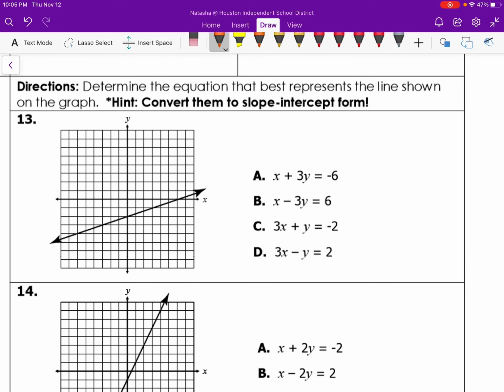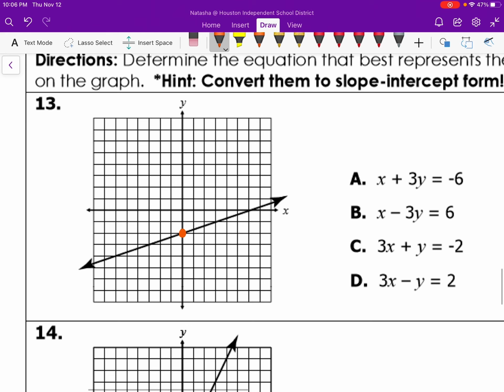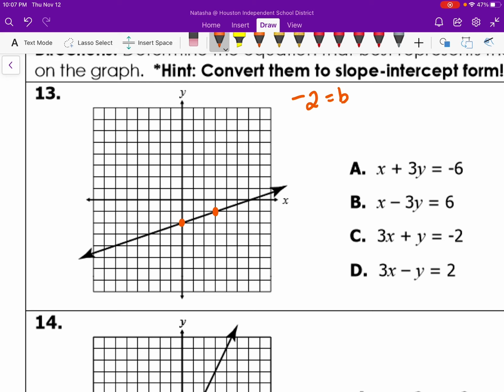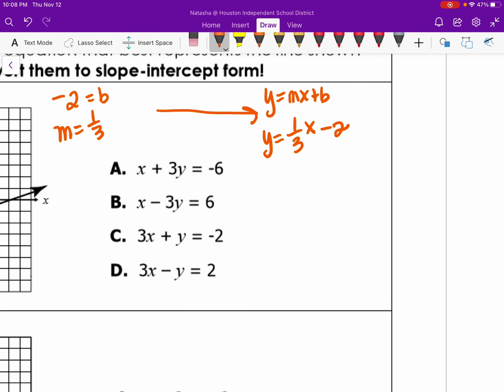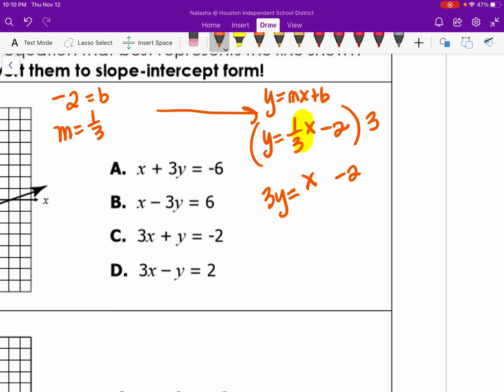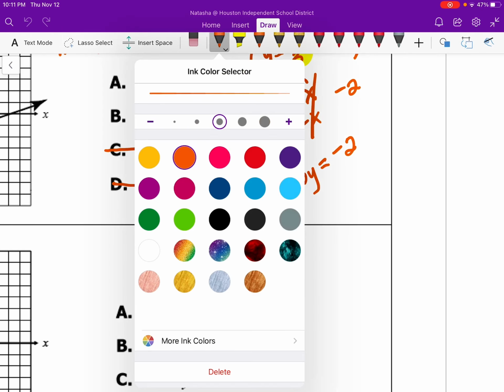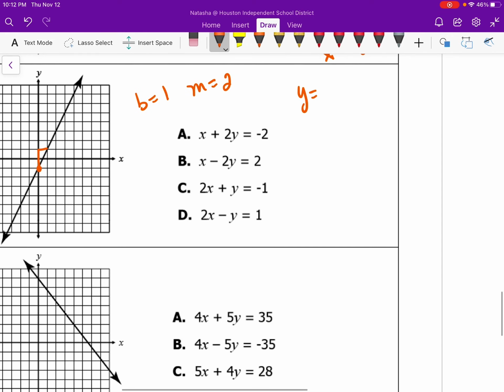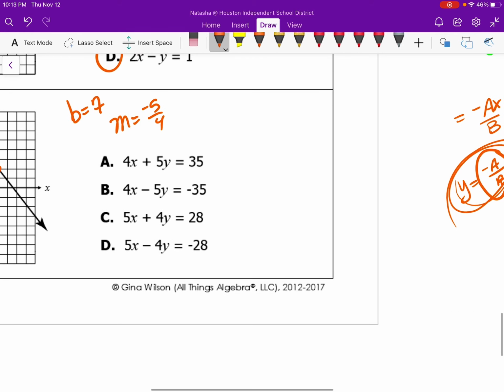3-5 Standard Form Questions 13-15